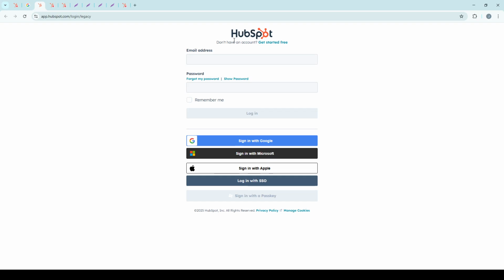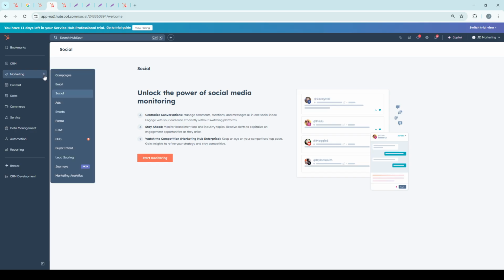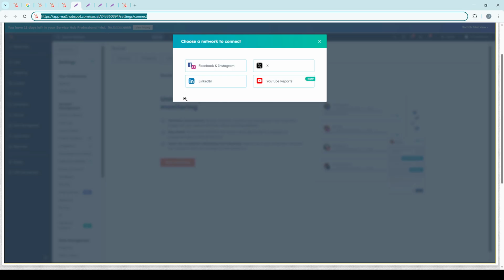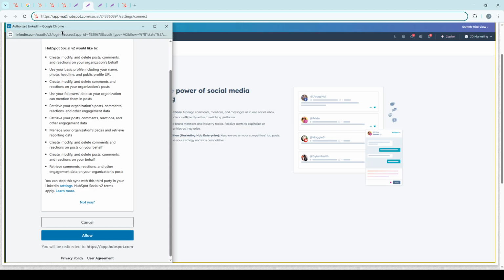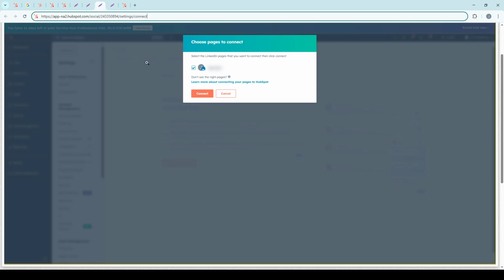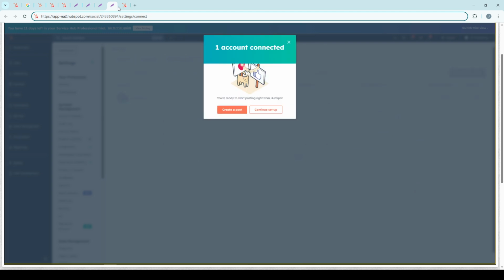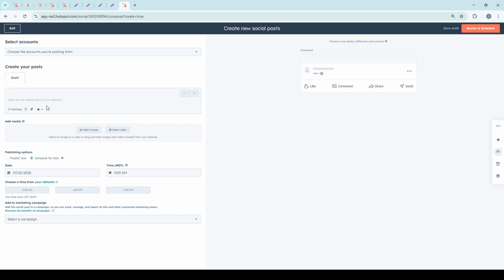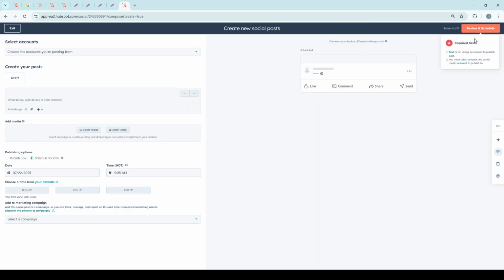How to Use Social Media on HubSpot [2026 Full Guide]